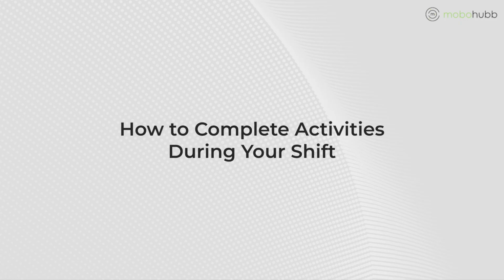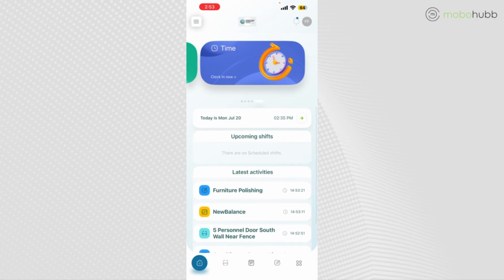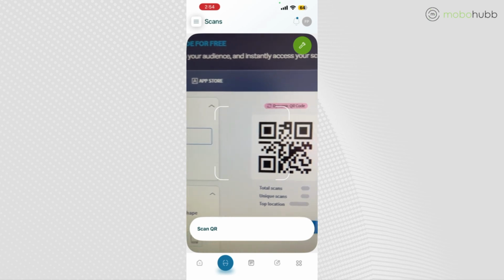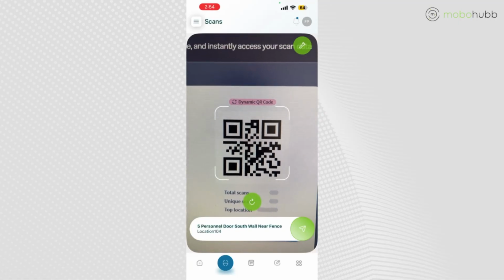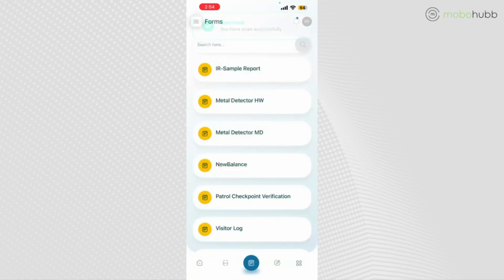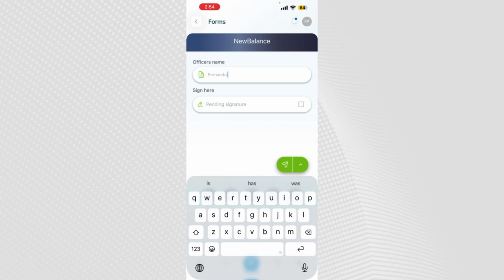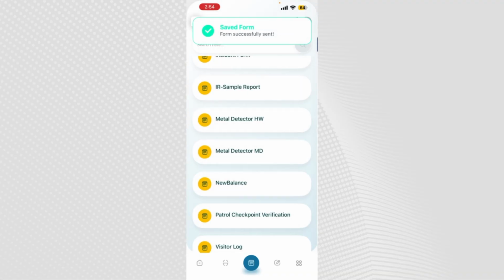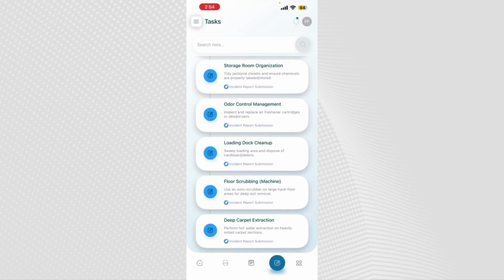How to Complete Activities During Your Shift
Learn how to complete activities during your shift using the mobohubb Mobile App. This tutorial shows you how to complete tasks, submit reports, perform scans, and stay on top of your daily responsibilities.